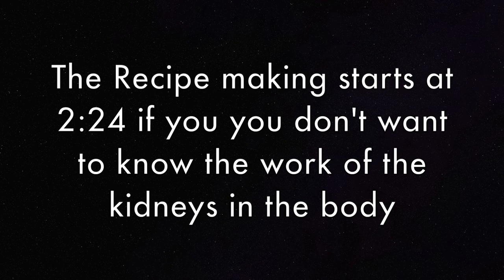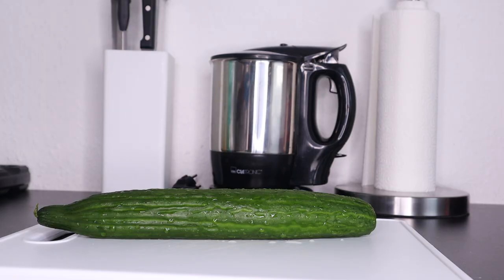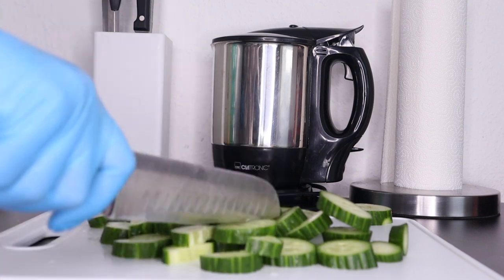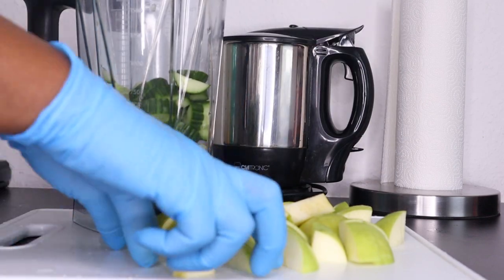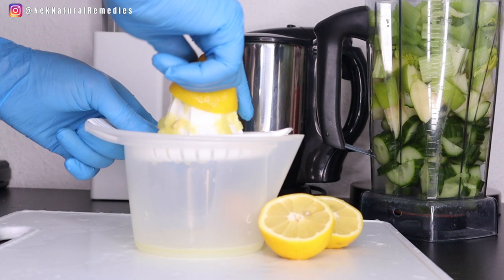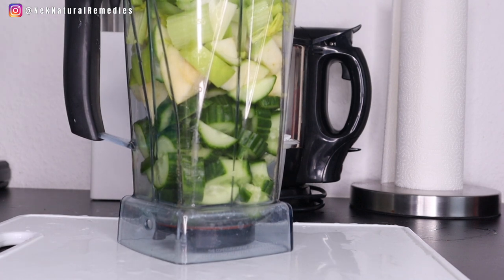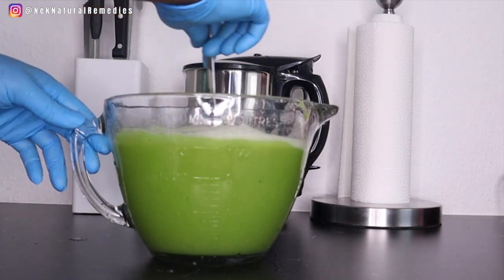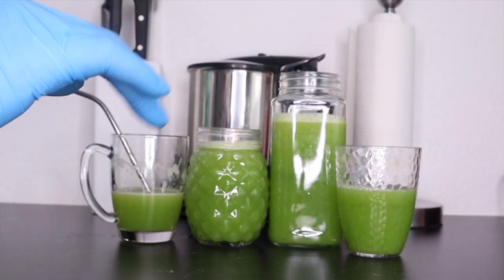1 cup of this drink will tell your Kidneys never to give up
This POWERFUL Cleansing and Detoxifying Juice to help repair and restore your kidneys.

LIGHTING
U.K link:  Ring Light ://amzn.to/2CKrLJT
Softboxes (recommended)

○ Hard drive
○ Memory card